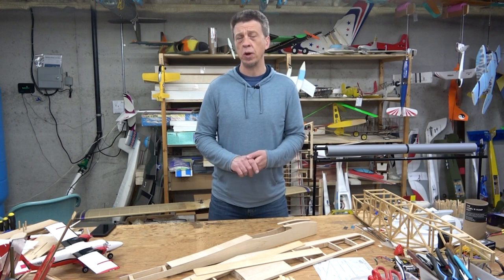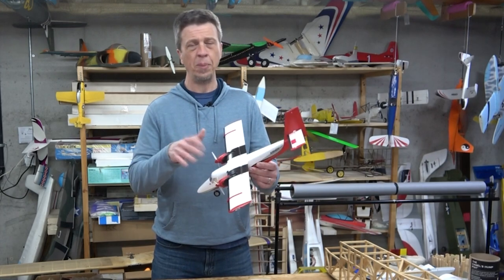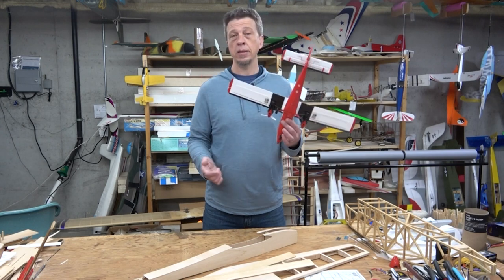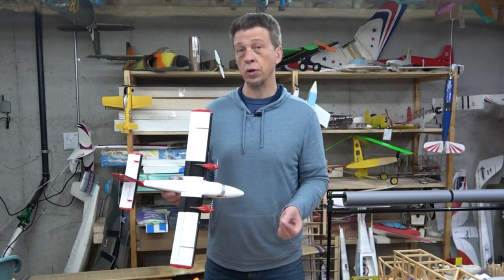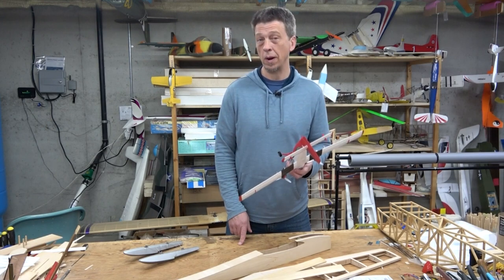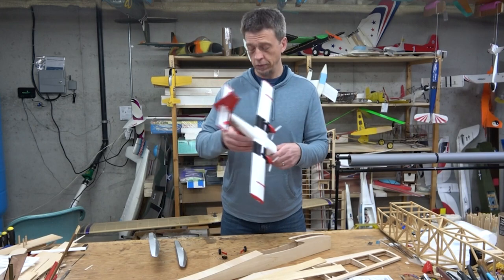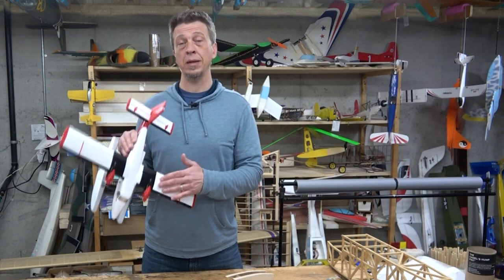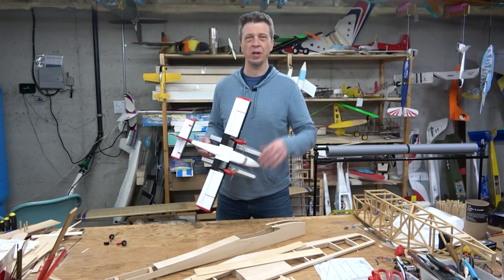UMX Twin Otter BNF Basic with AS3X and SAFE Select Review - Model Aviation Magazine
Check out the full review of the E-flite UMX Twin Otter BNF Basic with AS3X and SAFE Select in the June 2023 issue of Model Aviation magazine!